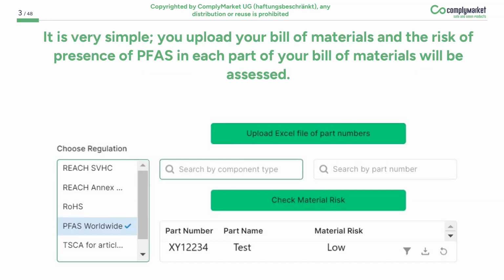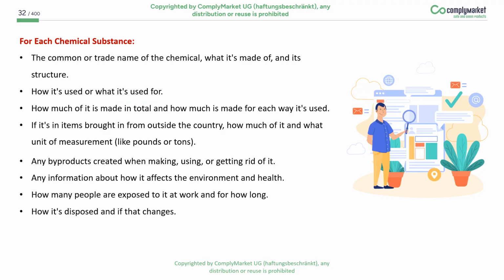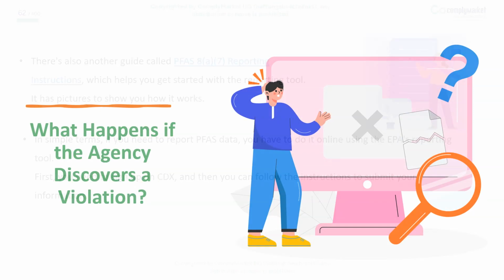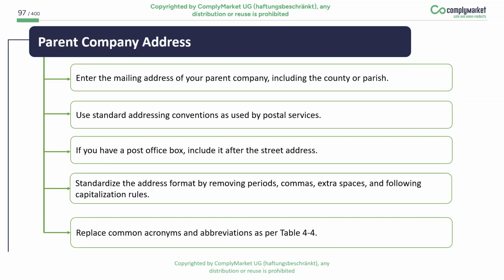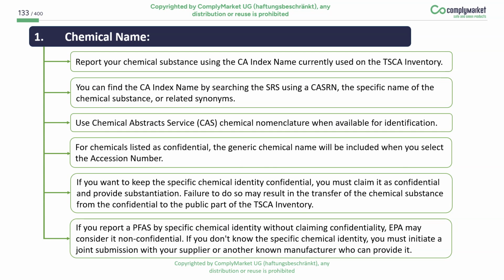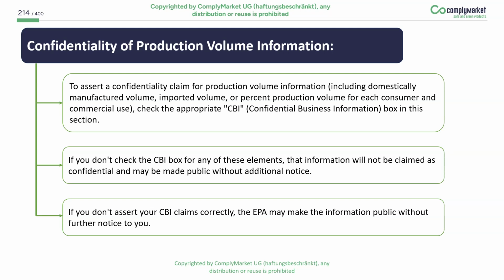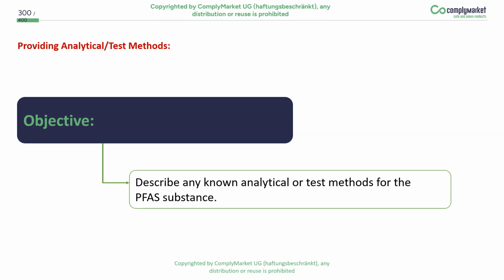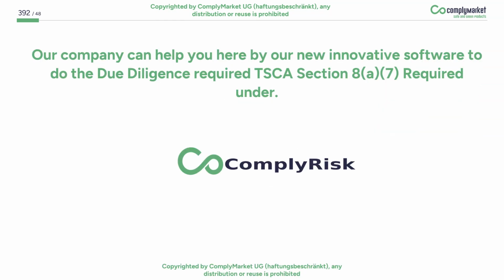🌍 Your complete guide to PFAS reporting under USA TSCA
If you import articles containing PFAS or PFAS substances to the USA beginning, you have top report the amount you have imported since 2011 to USA authorities using EPA’s Central Data Exchange (CDX) portal for electronic reporting. Otherwise, you cannot do business anymore in the USA. The portal for reporting PFAS data will open on November 12, 2024, and data must be submitted by May 8, 2025. Small manufacturers (as defined by the regulation) have an extended data submission period and must submit data by November 10, 2025.